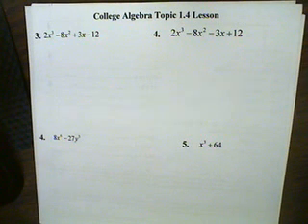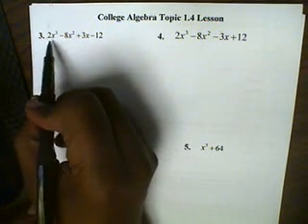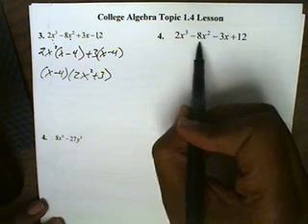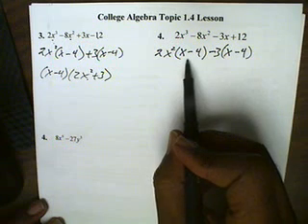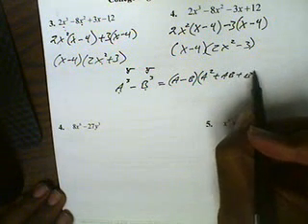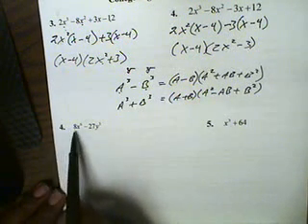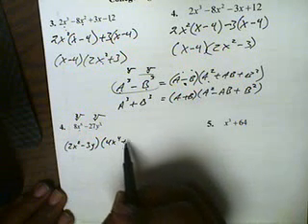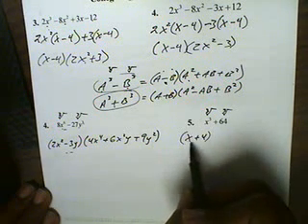College Algebra Topic 1.4 Selections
Factoring binomials using rules for the difference of two cubes and the sum of two cubes